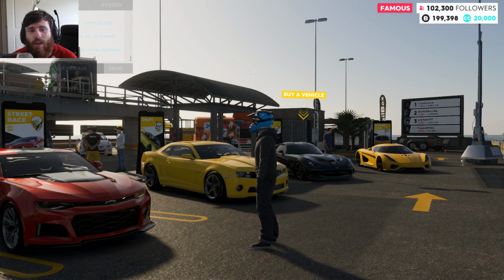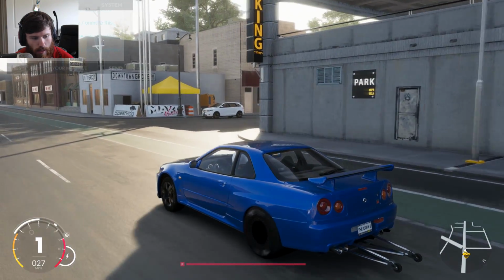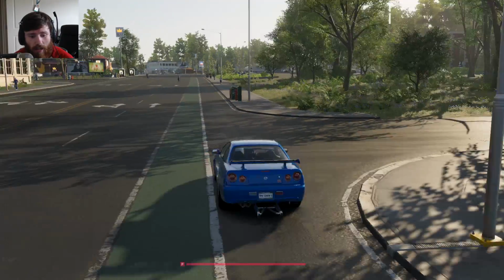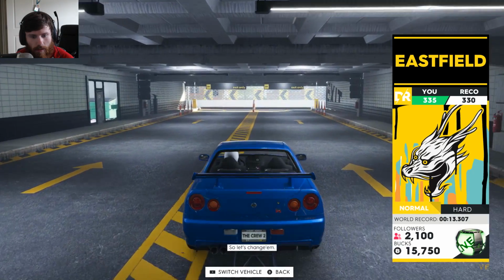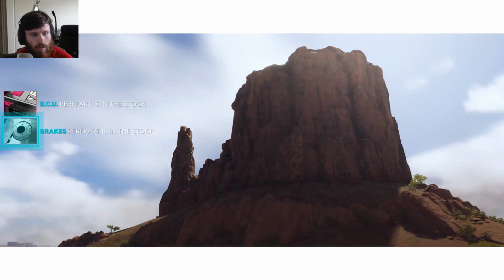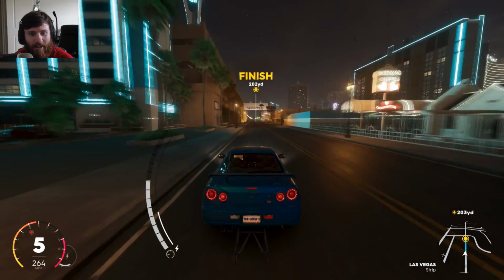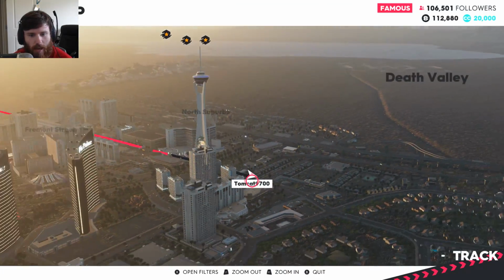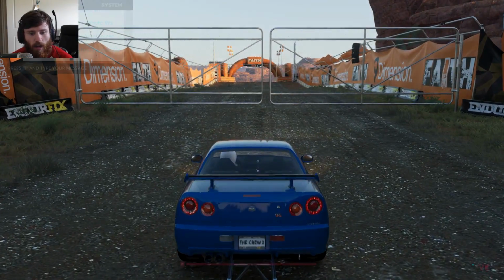The Crew 2: PC Let's Play - Part 6! R34 GT-R GOES 300 MPH!?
The Crew 2: PC Let's Play - Part 6! R34 GT-R GOES 300 MPH!? | TC9700Gaming

Welcome to a brand new episode of The Crew 2 let's play!! In this episode, we go OVER 300 mph in an R34 GT-R!!